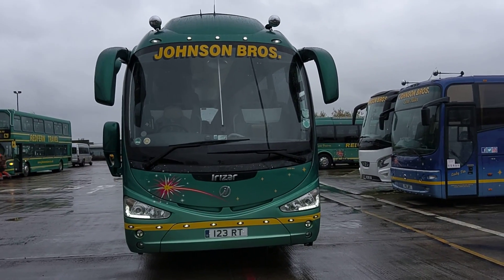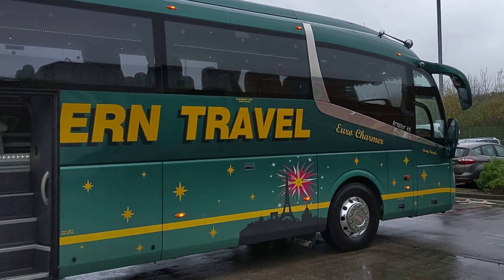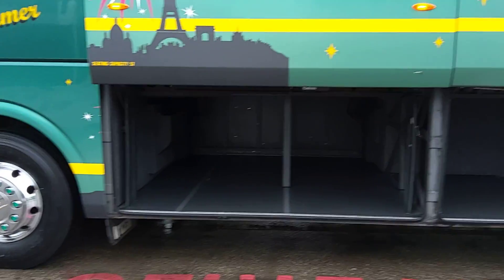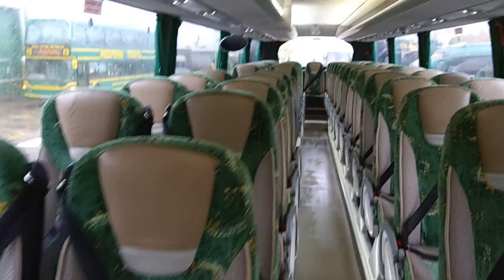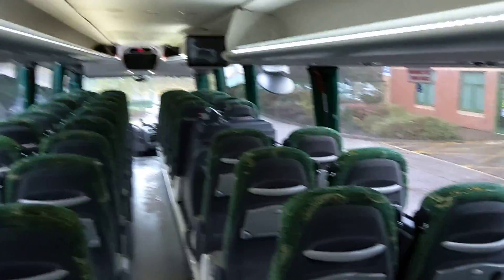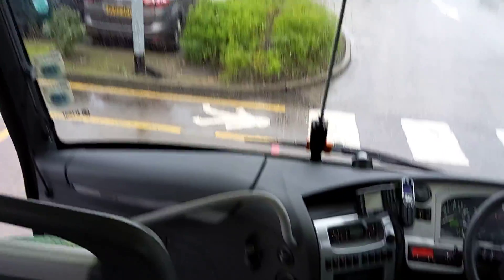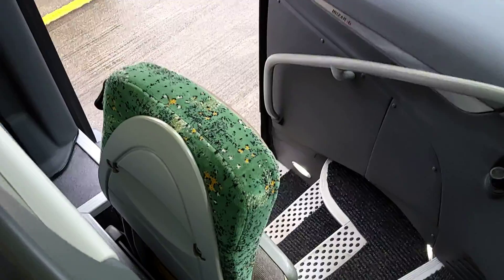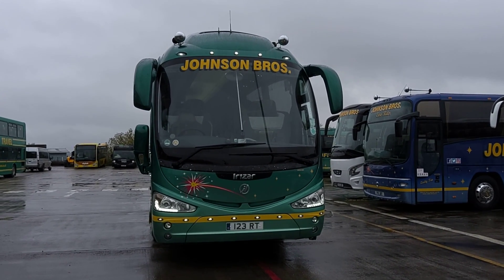123 RT - 2013 (13) Irizar i6 Integral